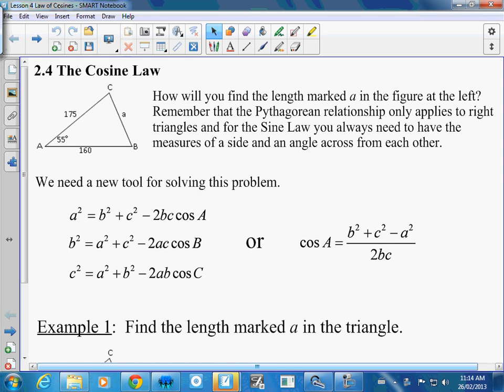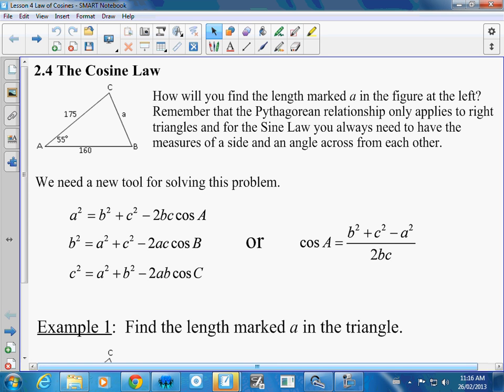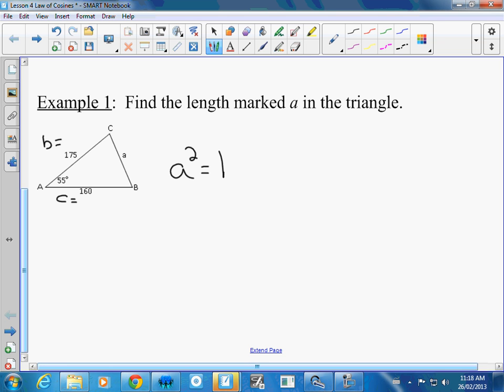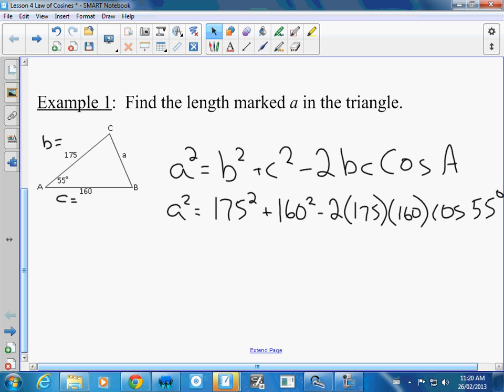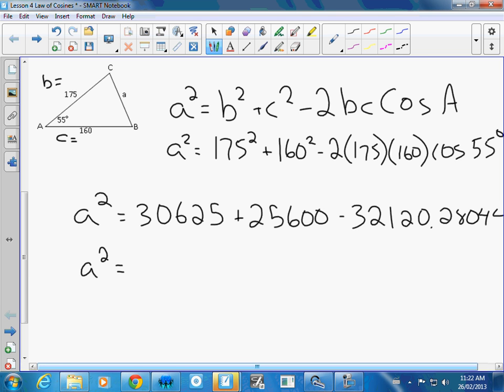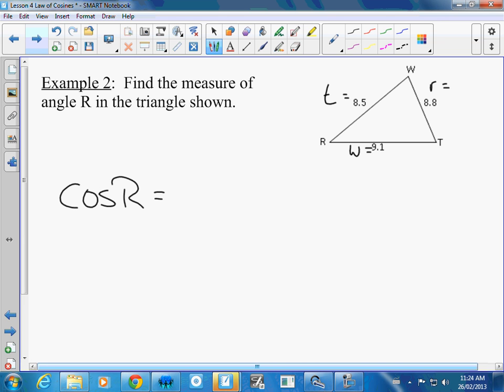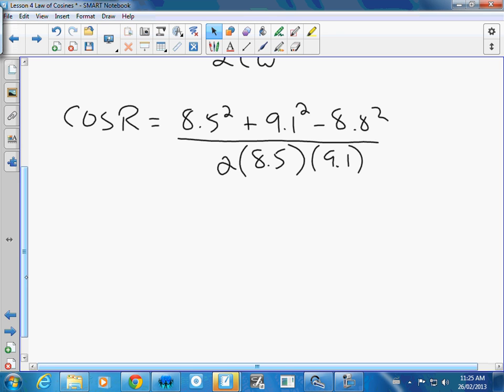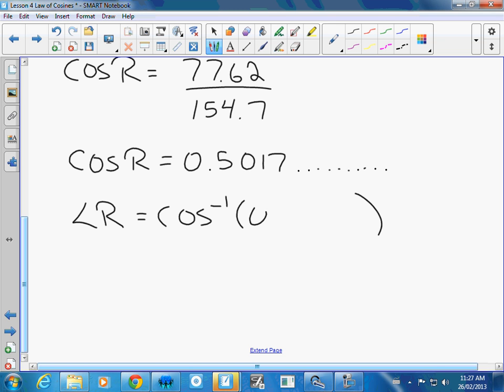Lesson 2 4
Lesson 2.4 - The Cosine Law